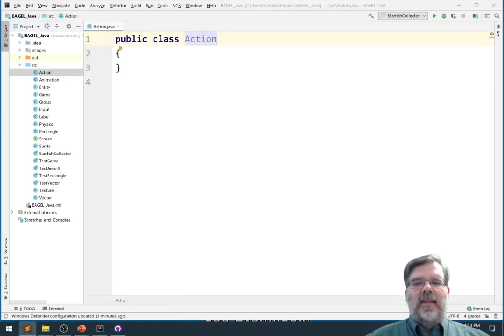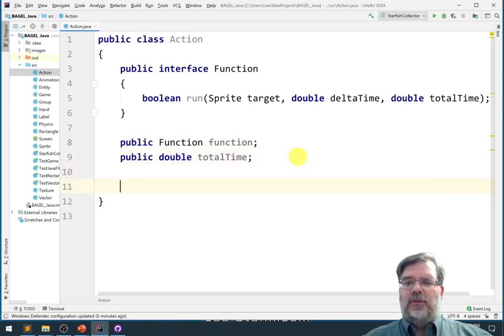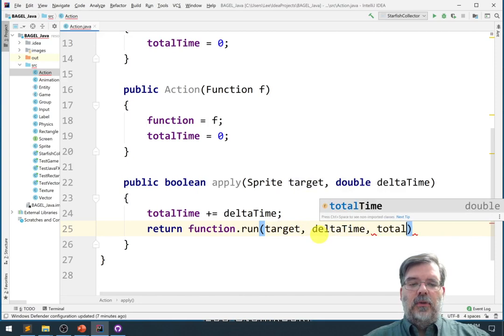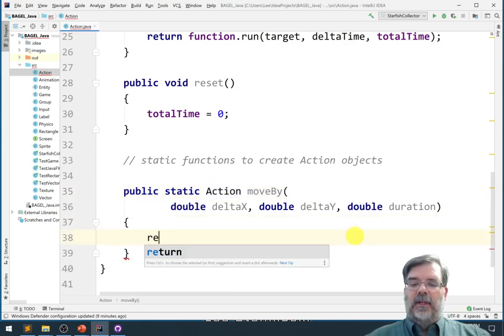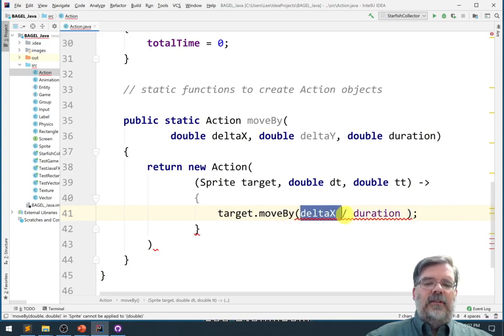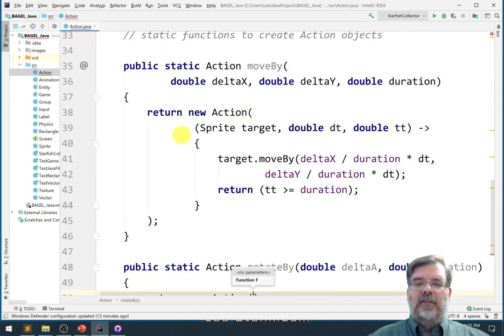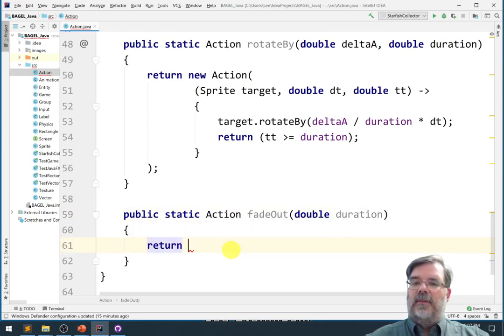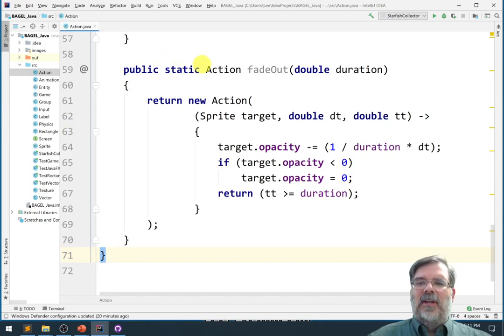The Basic Adaptable Game Engine Library - Part 44 - Action Class Code